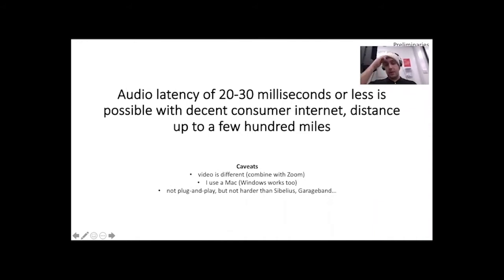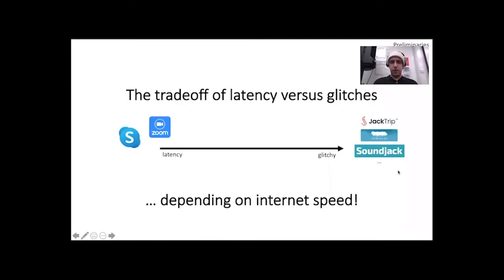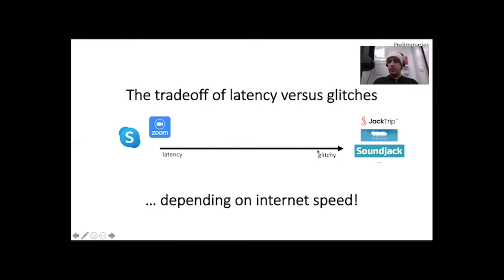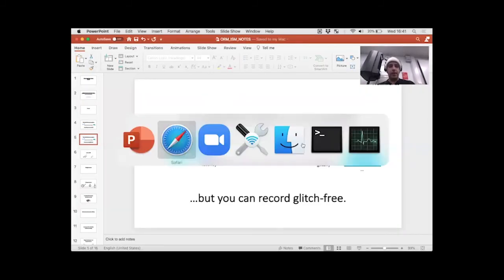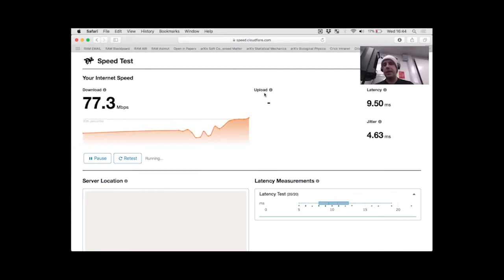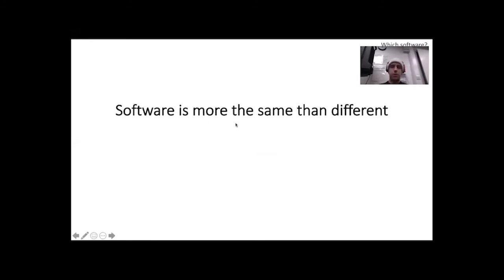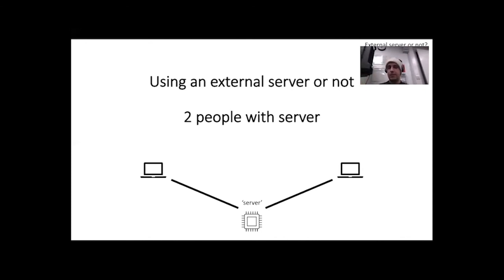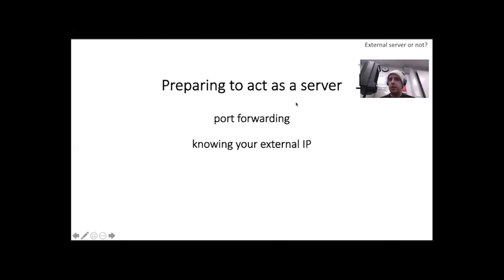1: An introduction to ORM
Notes to accompany the video are available